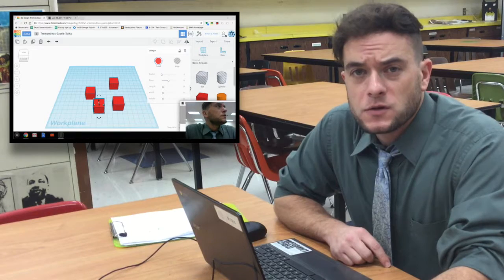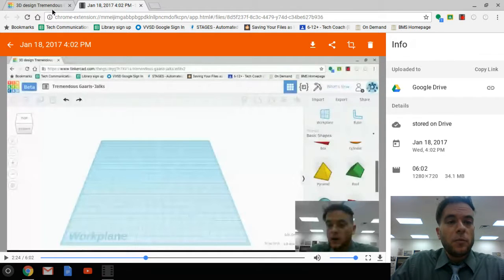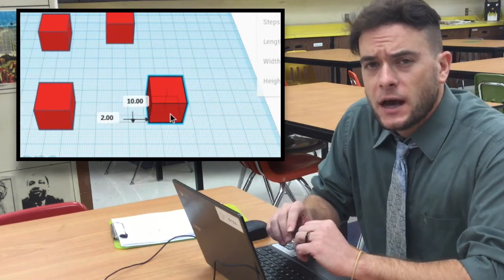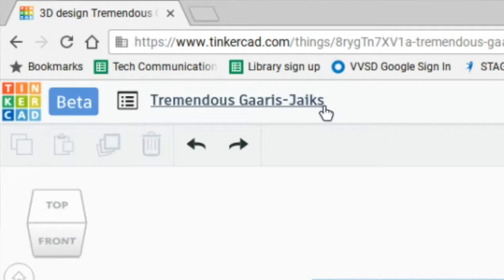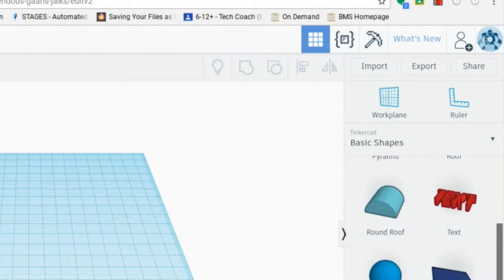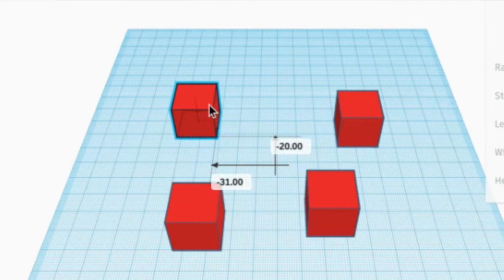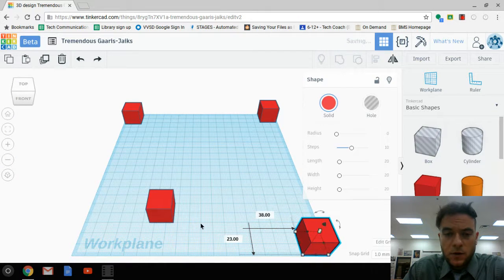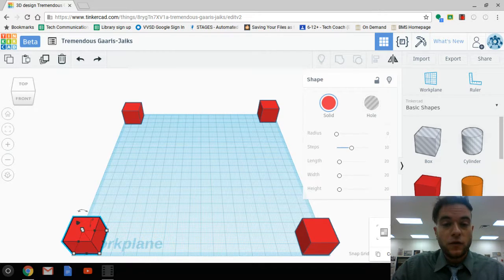TinkerCAD (1) Select and Move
This is the first of a series of technique tutorials for using TinkerCAD for designing 3D digital designs.  These designs can be used for 3D printing.  The techniques covered in this tutorial are basic Select and Move techniques.